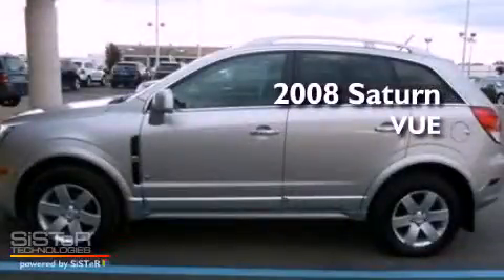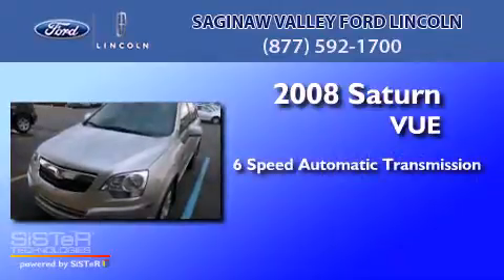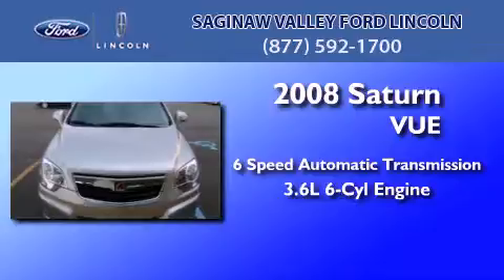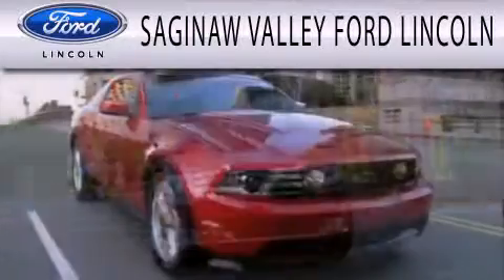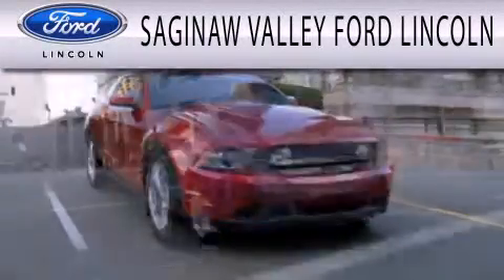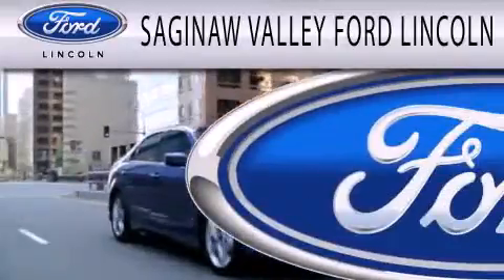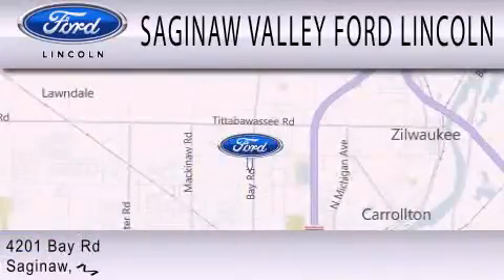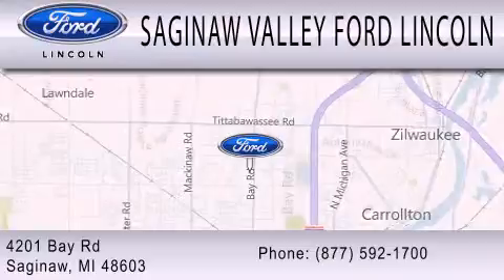2008 SATURN VUE Saginaw MI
Year : 2008
 Make : SATURN
 Model : VUE
 Engine : 3.6L V6
 Trans . : AUTO 6SPD

 Miles : 54,262

 Stock : P10985T